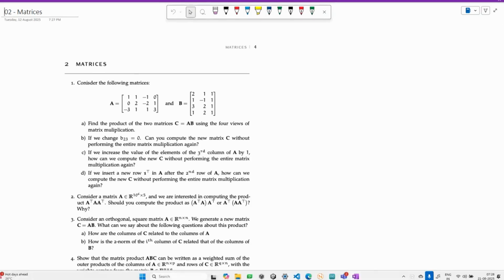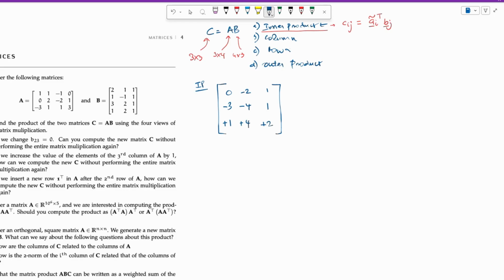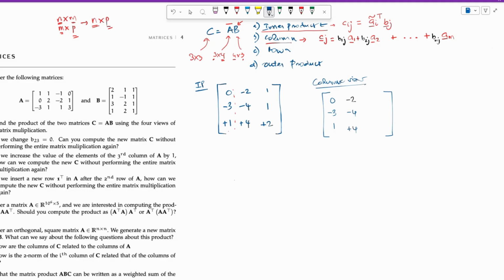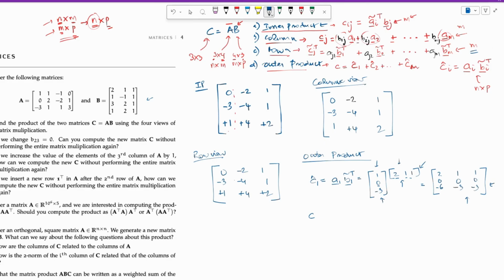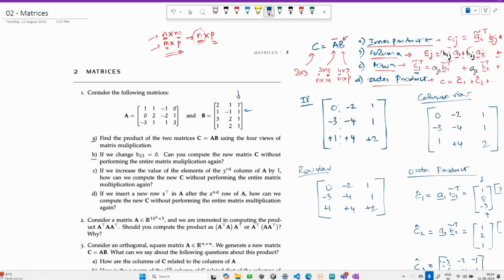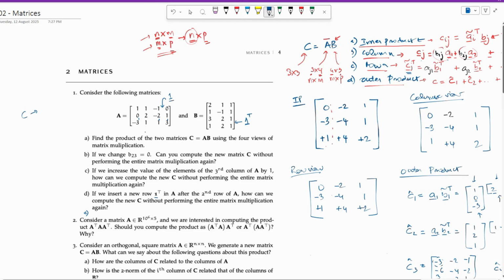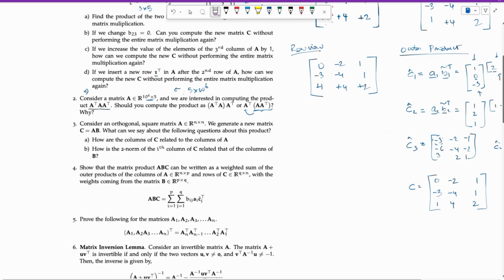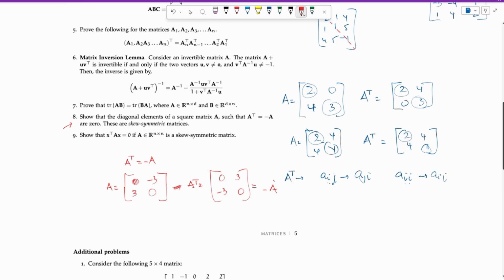ALADA-Aug25 Lecture 7